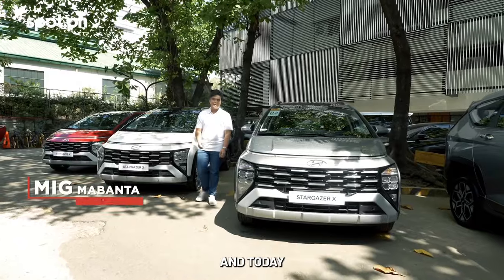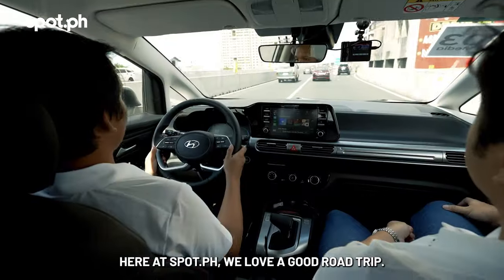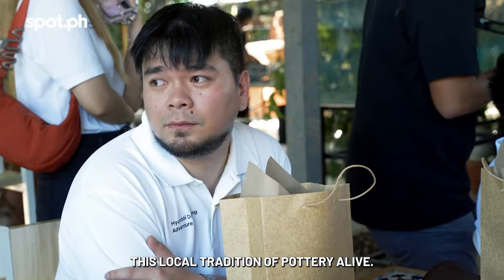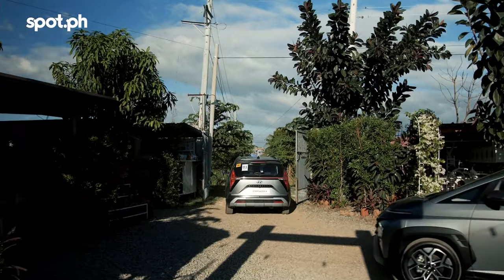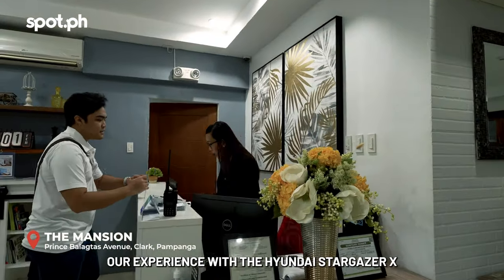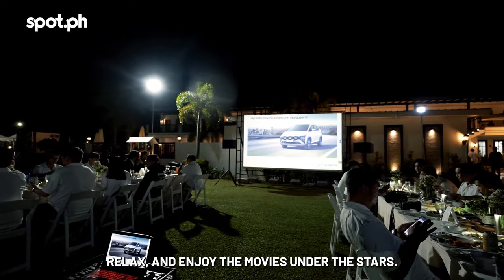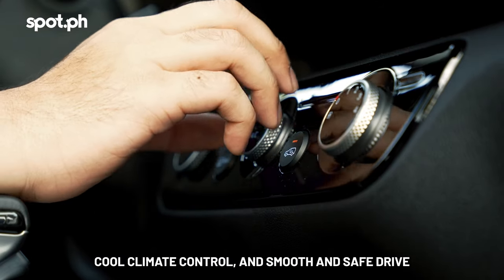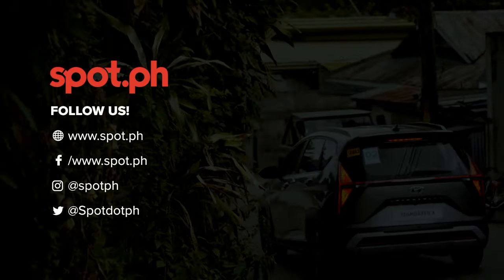Exploring Clark, Pampanga With the New Hyundai Stargazer X | Spot.ph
Join us on an unforgettable weekend road trip to Clark, Pampanga, as we cruise in style with the all-new Hyundai Stargazer X. Immerse yourself in the rich artistry of Pampanga Pottery, where we delve into the intricate world of pottery and ceramics. Then, experience luxury and charm as we unwind for an overnight stay at The Mansion. From cultural exploration to indulgent relaxation, this adventure has it all.

We’re always on the lookout for something cool, somewhere to go, something to try, or someone to meet.